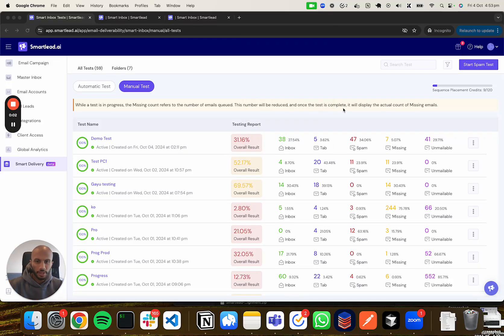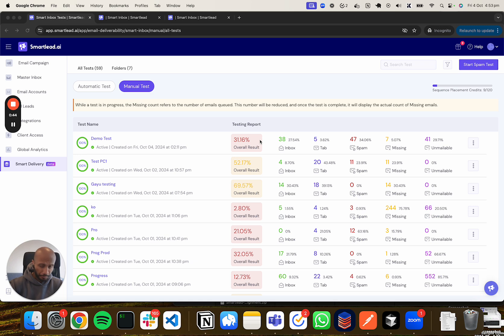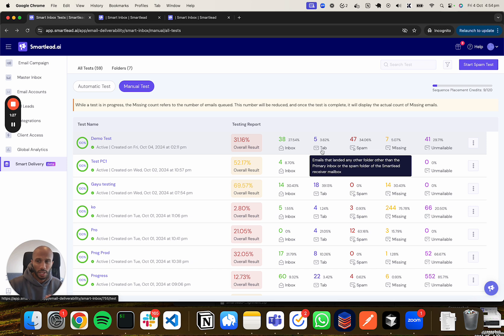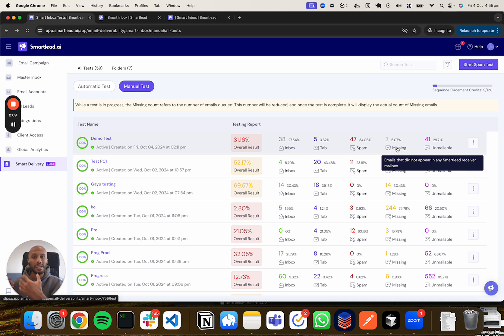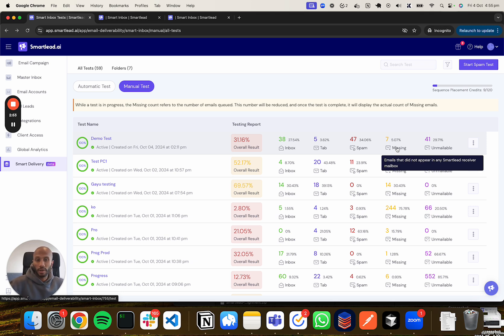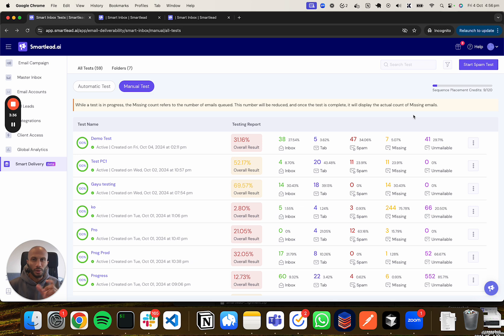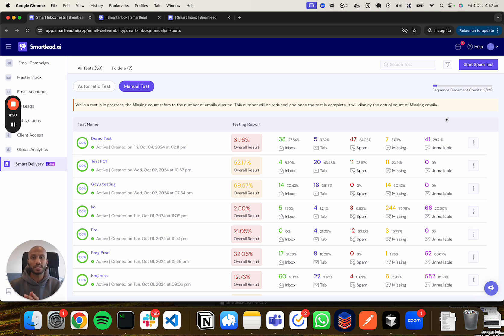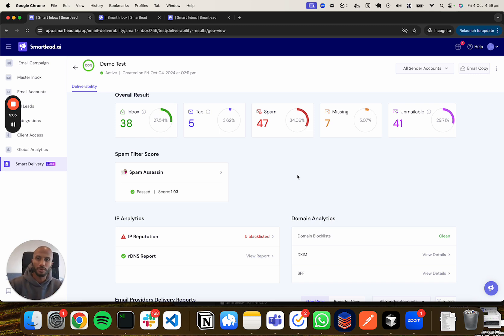#1 Understanding the Reporting List Page for Maximum Deliverability | SmartDelivery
In this video, Vaibhav, walks you through the SmartDelivery Reporting List page. Whether you're testing your email deliverability or running campaigns, SmartDelivery offers key insights right from the start.

You'll learn how to navigate crucial parameters like:
- The progress bar for ongoing tests
- The overall result predicting your campaign's performance
- Inbox status
- Spam folder tracking
- Missing emails
- Unmailable email identification

Get ready to optimize your email campaigns with ease using SmartDelivery, so you can make educated decisions for your campaigns!